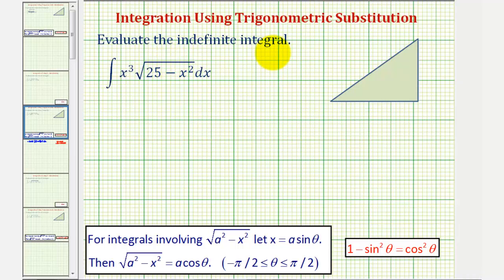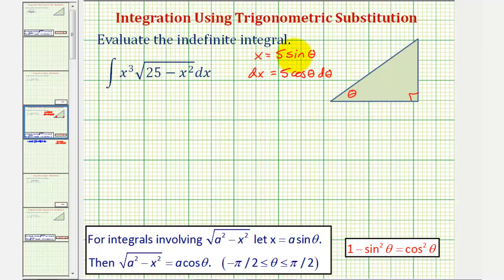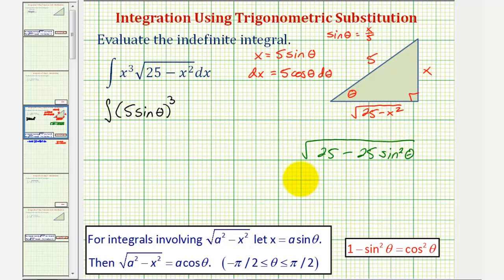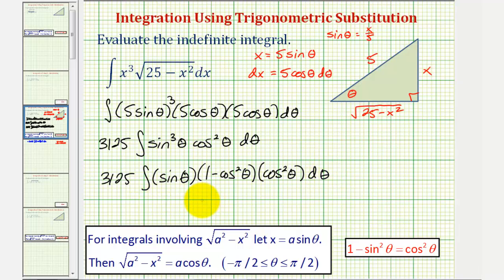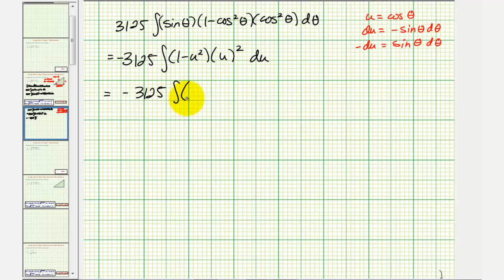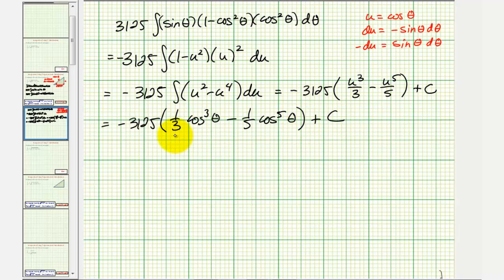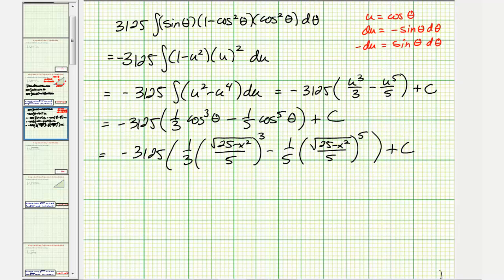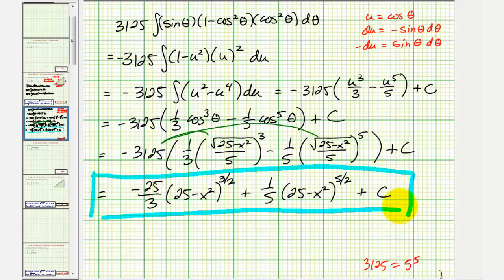Ex: Indefinite Integral in the form x^n*sqrt(a^2 - x^2) Using Trigonometric Substitition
This video explains how to find an antiderivative using trigonometric substitution.